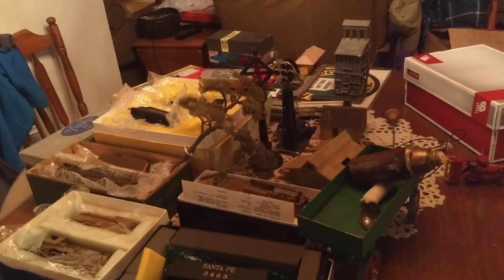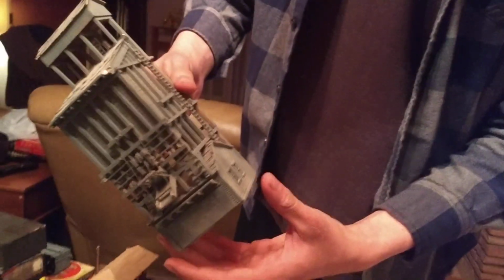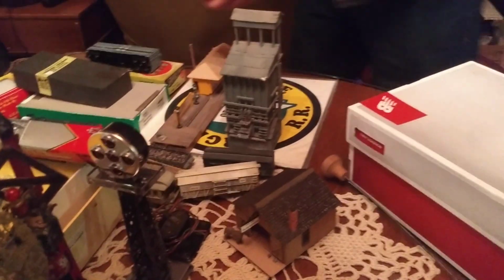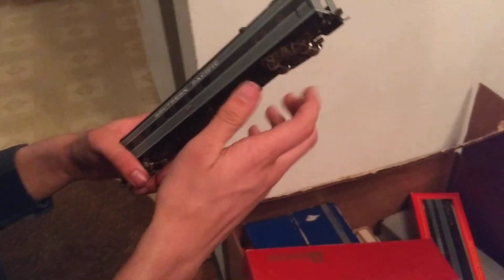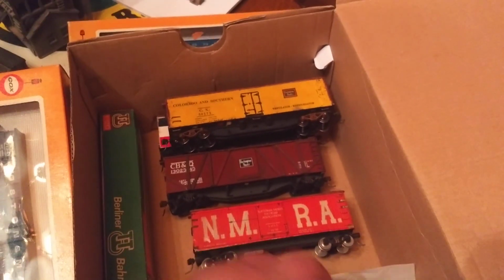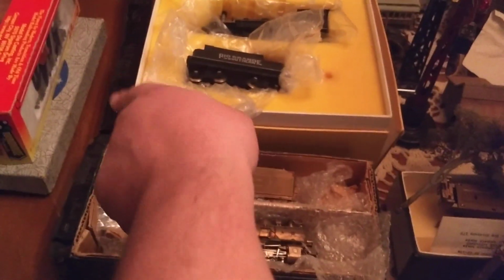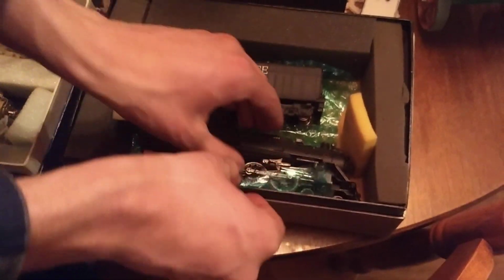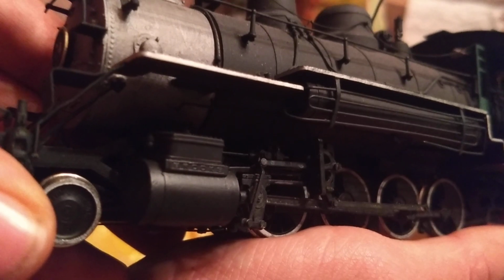Train Show Finds: Cactus Swap Meet 2019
Don't be lazy, watch the video.